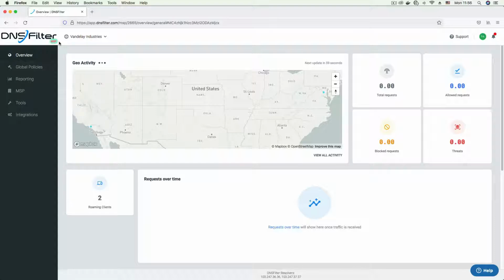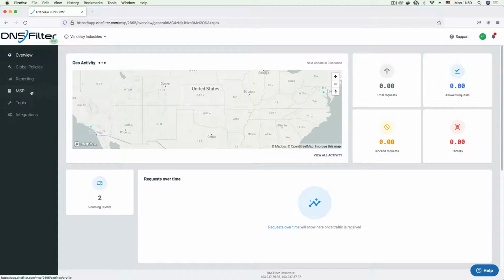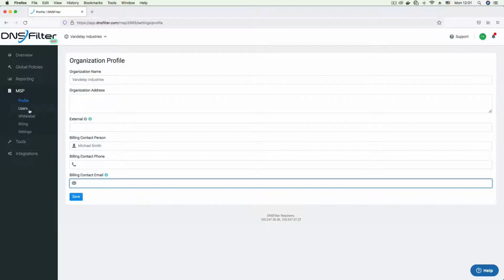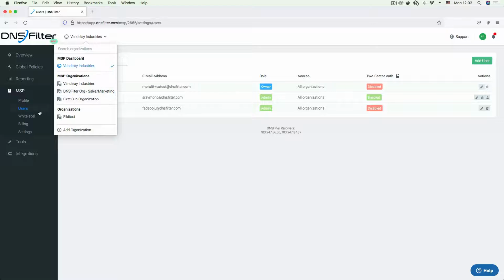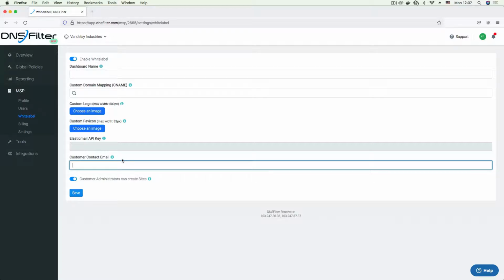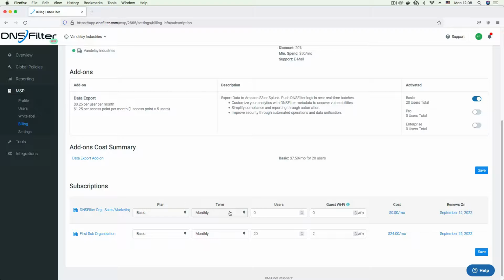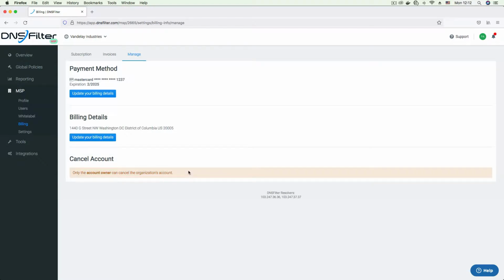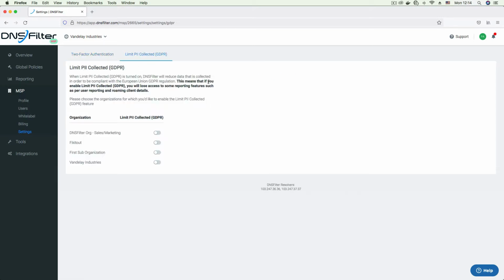MSP Dashboard 2022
What does the DNSFilter MSP dashboard like? How can you use it? What do you need to know? Watch the tutorial for all of the details.